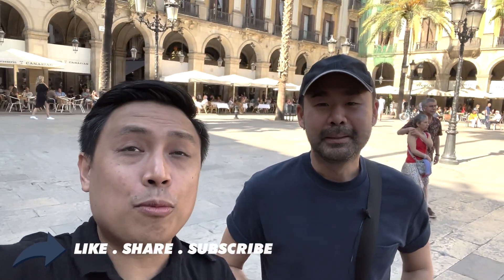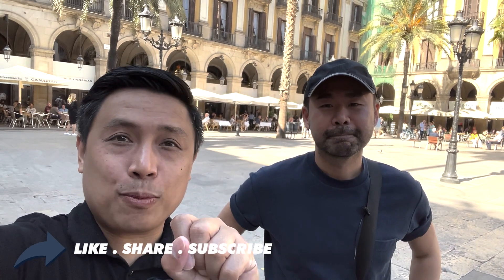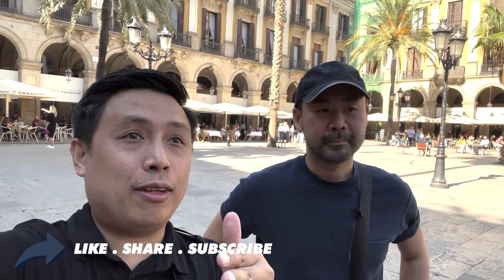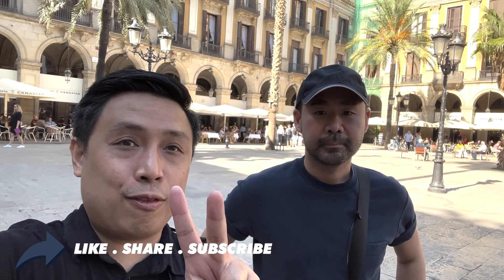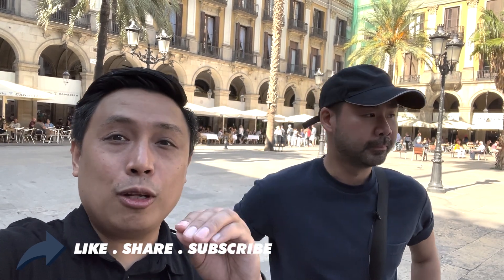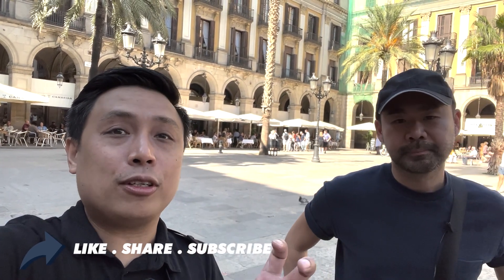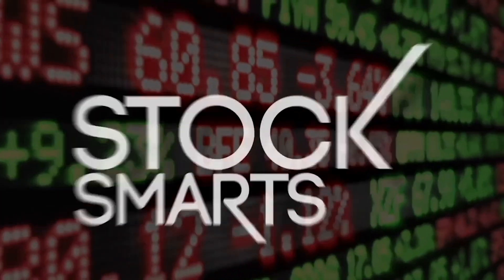How to Make Money in Condo Rentals?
Get 10% Trade Rebate on your Crypto Trades, open OKX Crypto Platform

Topics, Bonds, Stocks, REITs, Bitcoin, Altcoins and NFTs!

Carl Dy talks about anchor developments and the top 3 properties to buy right now in the Philippines.

Investment Courses

Code: marvingermo

To invest in the US Stock Market fo 1 US Dollar

INVEST IN FOREX

Attn: Yvonne Goh Germo (Please email or call first so we know we are expecting)
28 A Roxas Chua Circle Pacific Village, Muntinlupa City, Metro Manila, Philippines

VERY IMPORTANT

Please do not buy a stock just because it is talked about in Youtube. This is to give you a reference point and data on how you are suppose to analyse stocks only. Never buy or sell just because of this video.

How can you double you money from investing in property? What are the best property deals in Metro Manila? How do you make money by selecting the best condos? How should you select your condos?

In this video we will do a deep dive on what should you focus on as a investor! Should you buy a high end condo or should you buy a low end condo!